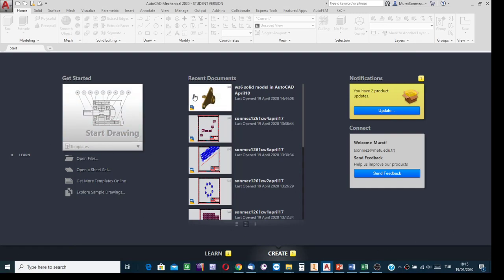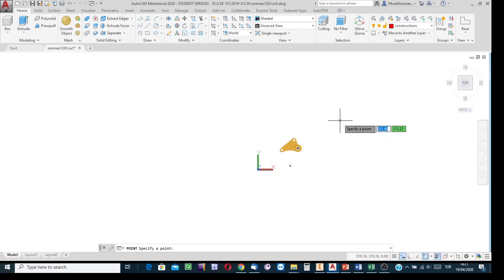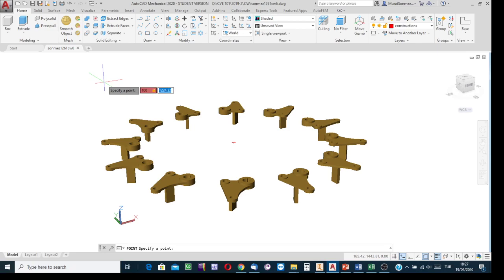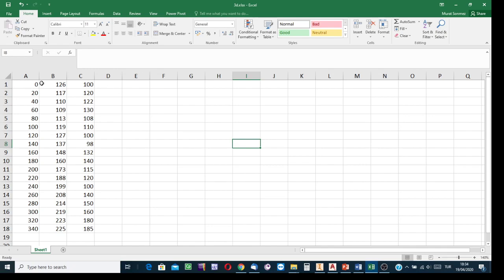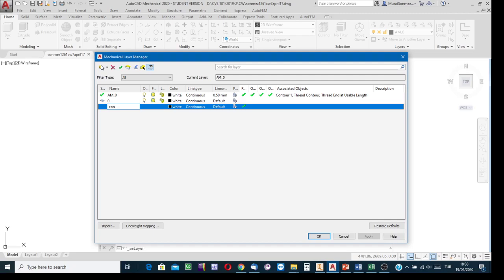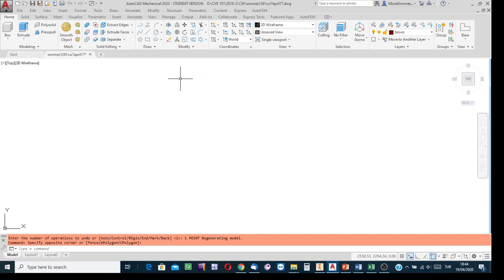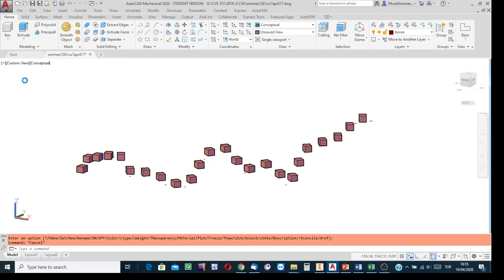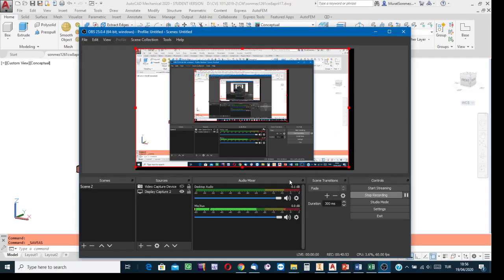Array copy in 3D-AutoCAD, Excel data import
One part of this video is about array copy in 3D- AutoCAD, the other part is to demonstrate how an Excel data is imported to AutoCAD